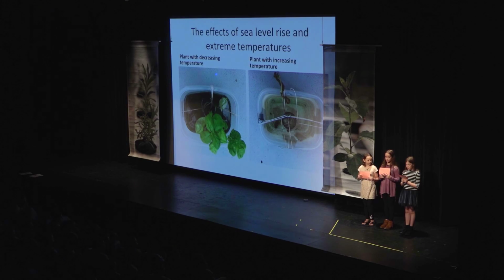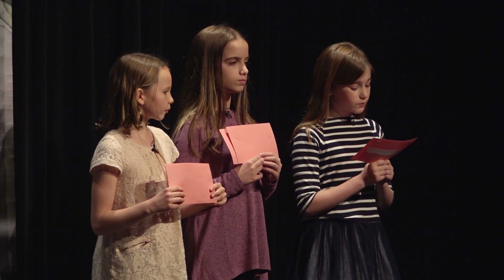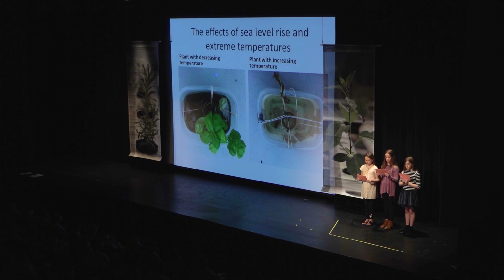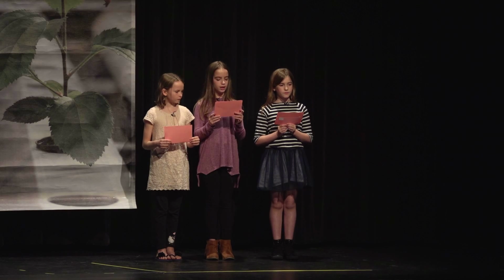Effects of Extreme Weather on Plant Growth and Living Environments | NY Sun Works Youth Conference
Abby Glezerman, Natalie Cohen and Joy Higgins are 5th grade students at PS333 Manhattan School for Children.